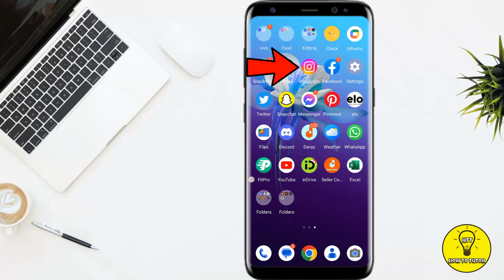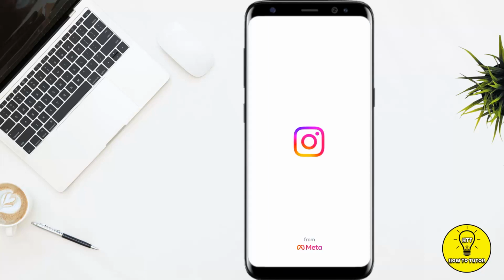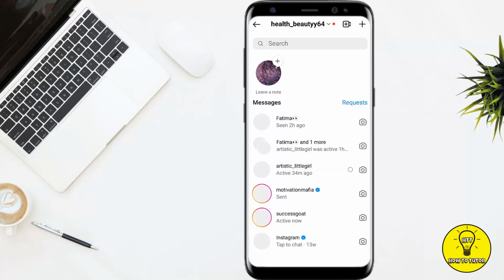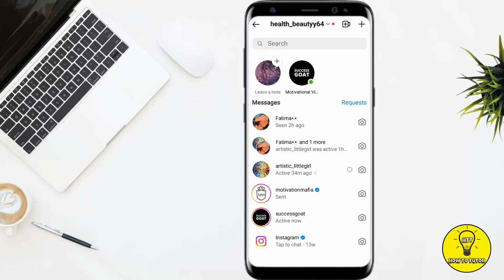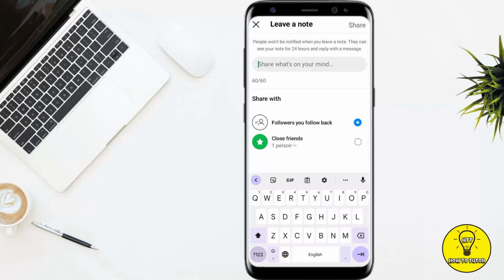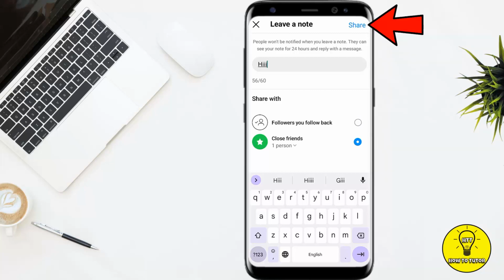How To Share Notes On Instagram With Only Close Friends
In this video we will teach you "How To Share Notes On Instagram With Only Close Friends"

You can also search this video via:

- how to use instagram notes
- how to share notes instagram to close friends